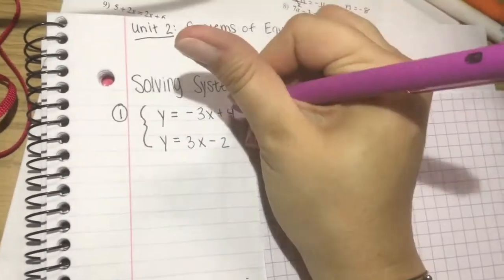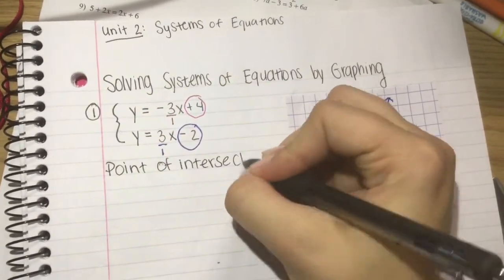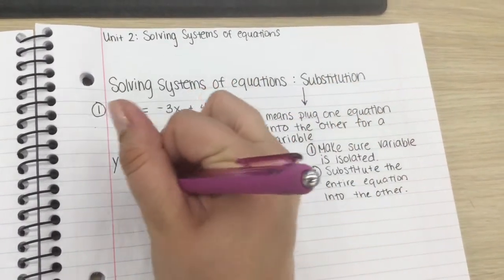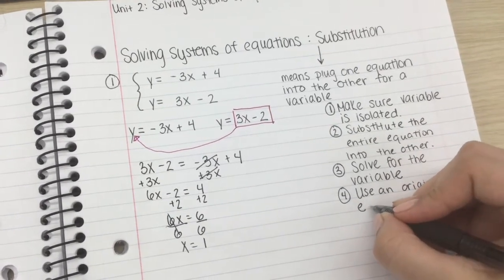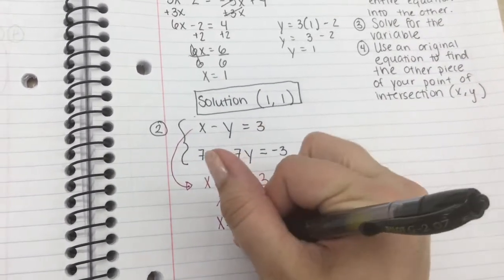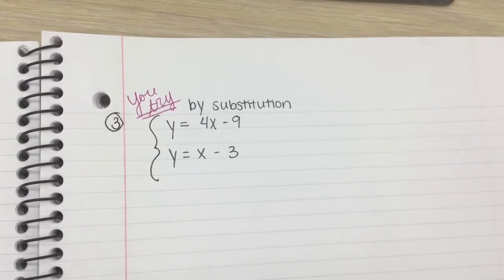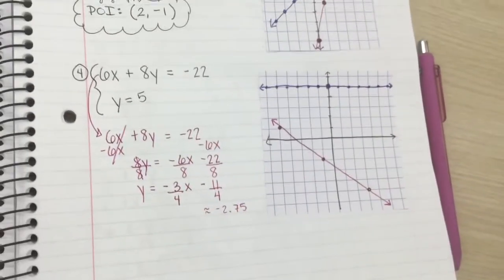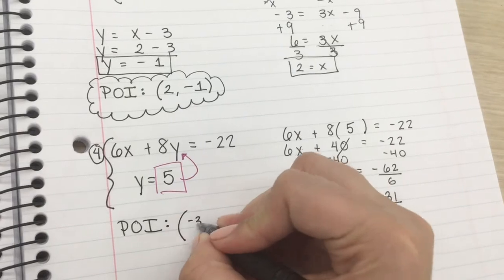Solving Systems of equations by substitution